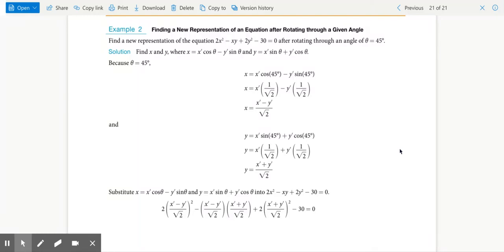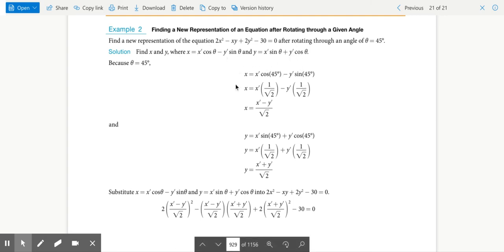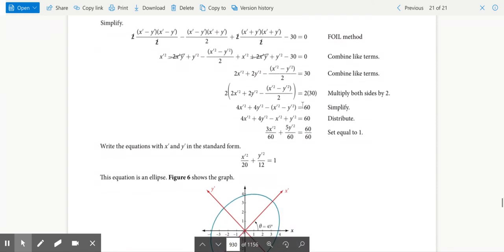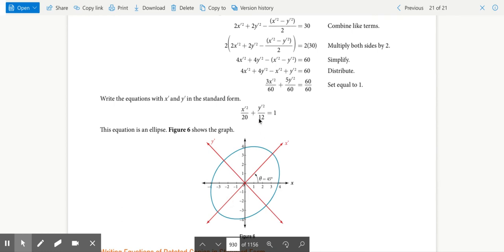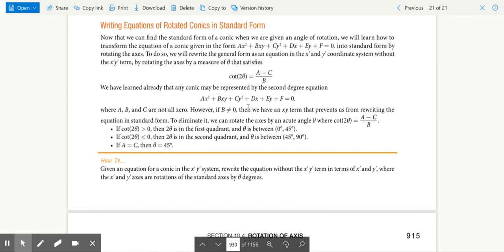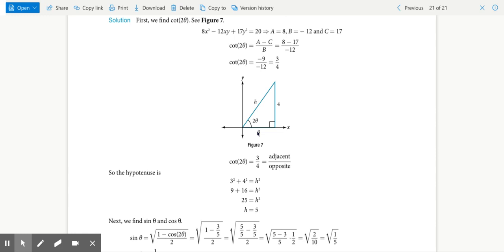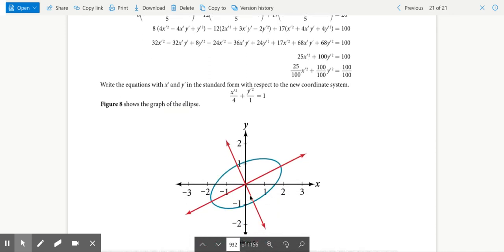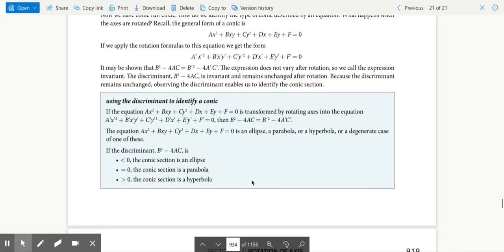10.4 Rotating conic sections continued